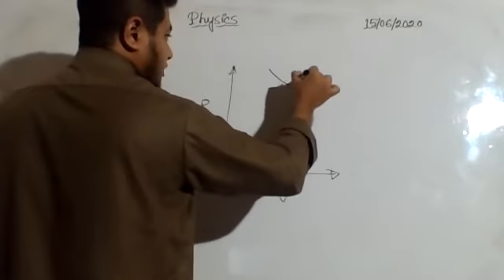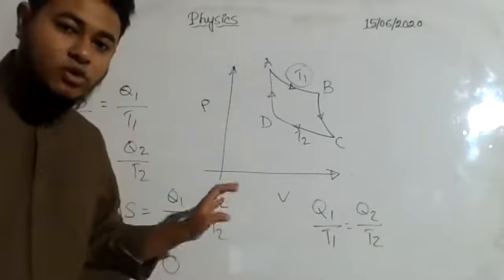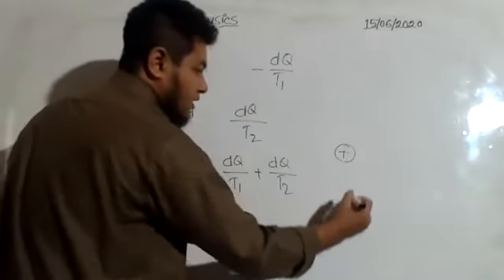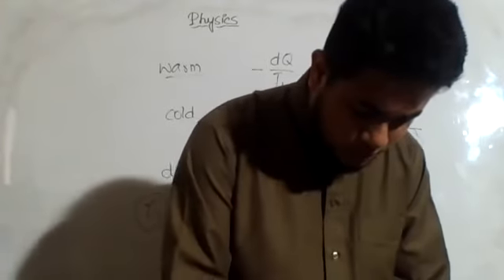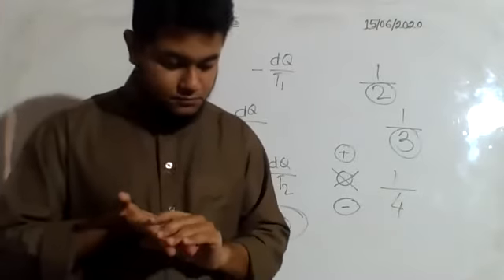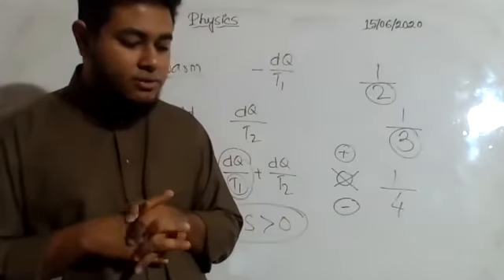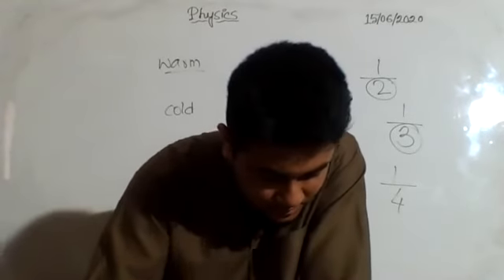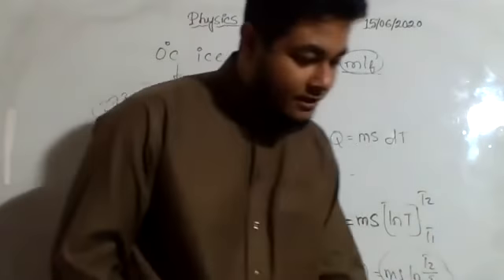46.Gr.12-Physics-Entropy change in reversible & irreversible process, heat death-15.06.2020